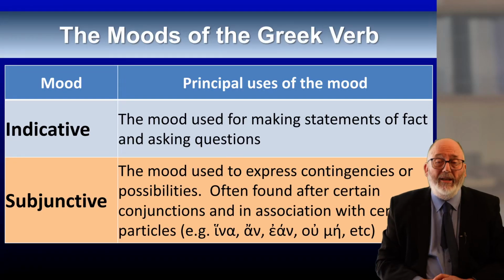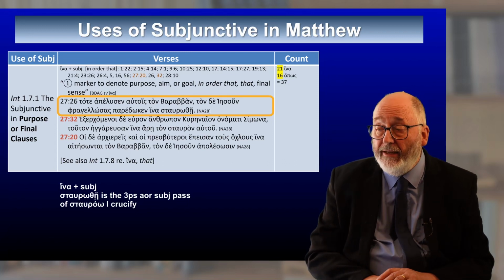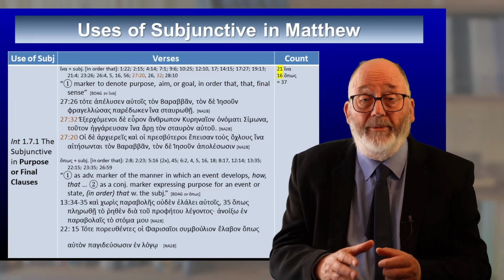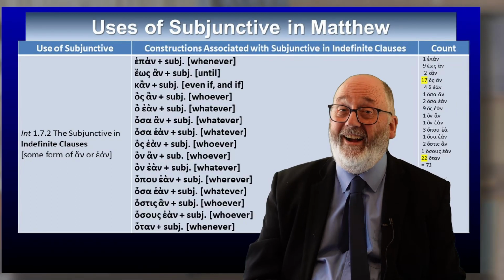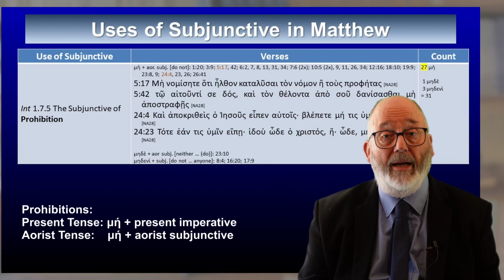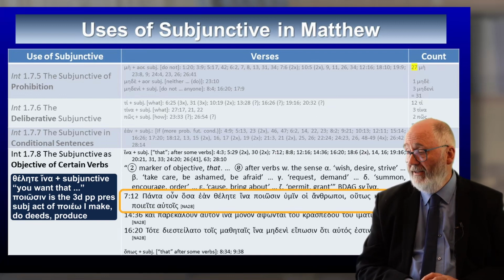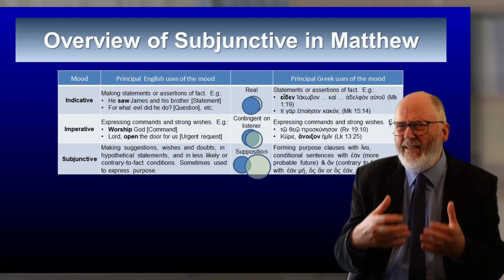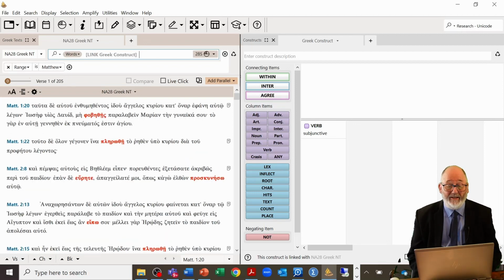Int5Mt Uses of subjunctives in Matthew made easier but with enough detail to be useful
By the end of this video you will know about all the uses of the subjunctive mood in the Greek New Testament.  In it, Rob McIver systematically goes through the different uses of the subjunctive mood and finds examples of each use in the Gospel of Matthew.  He then looks at the subjunctive mood as a whole to see if there is any one over-arching concept that encompasses all the uses, and then finishes by providing tips on how to make it easier understand.   In this extended version, you will typically see three examples of each use.

This video is part of a series of videos explaining the moods of the Greek verb in the New Testament:

Videos on the subjunctive mood
21 1 Moods of the Greek Verb in the New Testament Made Easier for Beginners
22 1 Subjunctive Mood of Verbs in the Greek New Testament Made Easier for Beginners
Int4Mt Uses of subjunctives in Matthew made easier but with enough detail to be useful (this video)

Videos on the infinitive mood
21 2 The infinitive mood in the Greek New Testament made easier for beginners
Int4Mt Uses of infinitives in Matthew made easier but with enough detail to be useful

Videos on the participial mood
26 1 Three most common uses of Participles in the Greek New Testament
Int 3 2 Adjectival participles made easier for students of NT Greek
Int3Jn Uses of participles in John made easier but with enough detail to be useful
Int 15 5 Tense and the time sequencing of adverbial participles with Matt 26:26-27 as a case study

This video follows Chapter 5 of the book by Robert K. McIver, “Intermediate New Testament Greek Made Easier,” third edition, which is available on amazon.com, amazon.com.au, etc. (search amazon.com.au for 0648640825 for paperback, or B0DBJ2WPM2 for Kindle). Note that there is an exercise specific to subjunctives in Matthew in Chapter 5: “5.14 Exercise on the Uses of the Subjunctive Mood in Matthew”.  "Intermediate ..." is a companion volume to Robert K. McIver, Beginning New Testament Greek Made Easier, eighth edition, also available from amazon.com and amazon.com.au (search amazon.com, amazon.com.au etc. for 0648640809).

Outline
00:00 Introduction
00:28 Overview of subjunctive
02:00 List of all uses of subjunctive
03:46 All the subjunctives in Matthew sorted by use
04:44 Purpose clauses: ἵνα + subj
08:48 Purpose clauses: ὅπως + subj
12:49 Indefinite clauses
19:52 Strong denial: οὐ μὴ + subj
21:58 Hortatory subjunctive
23:57 Aorist prohibitions
26:22 Deliberative subjunctive
27:35 After ἐὰν
30:59 Other stock constructions
33:29 Tense in subjunctive mood
34:53 Conceptual overview of subjunctive
37:50 Markers of subjunctive
38:47 Making the subjunctive easier
39:34 Searching for subjunctives using Logos
40:56 Searching for subjunctives using Accordance
43:09 Other videos

Beginning New Testament Greek Made Easier. Eighth edition. Martinsville, NSW: Barnard Publishing, 2024.
Intermediate New Testament Greek Made Easier. Third edition. Martinsville, NSW: Barnard Publishing, 2024.
1 and 2 Peter. Nampa, ID: Pacific Press, 2016.

Uses of Subjunctive, Subjunctive Mood, Uses of Subjunctive Mood in Greek New Testament